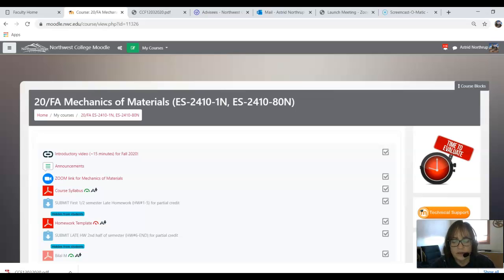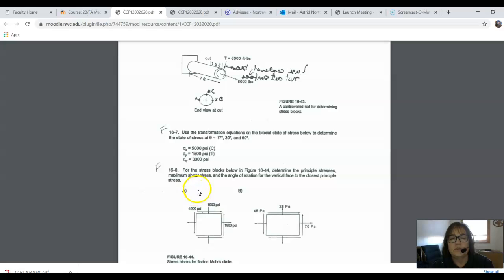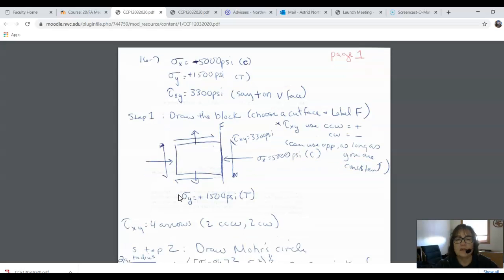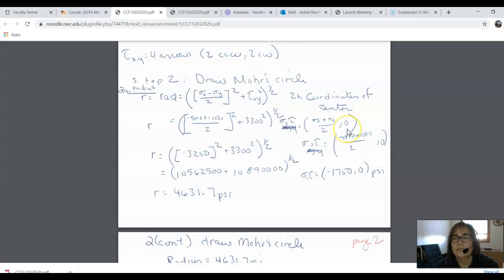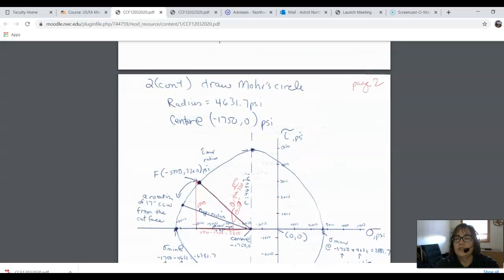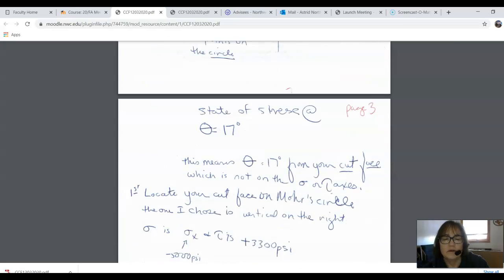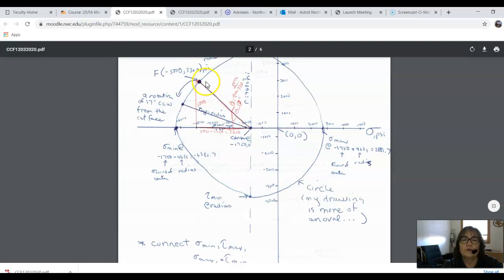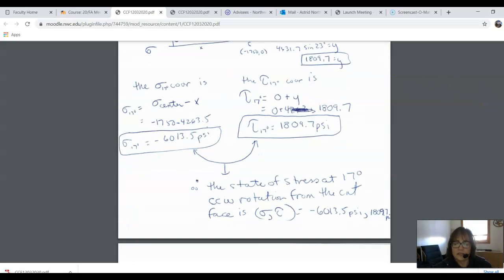Solution for problem 16-7 Mohr's Circle for FINAL EXAM